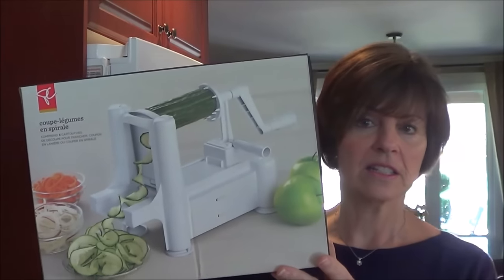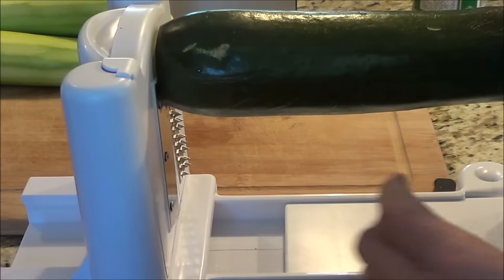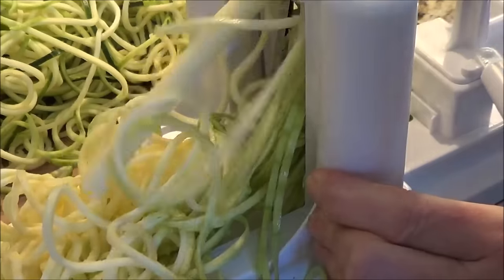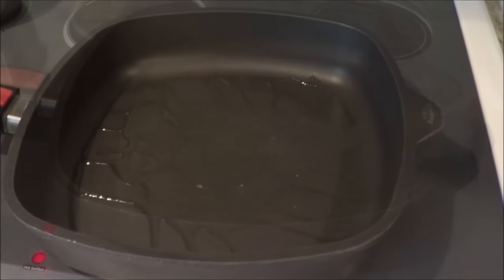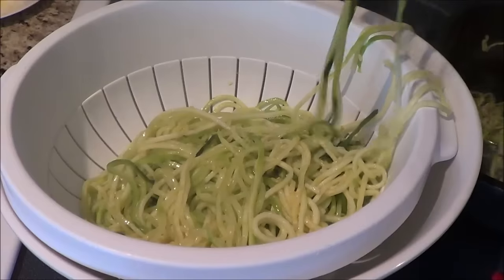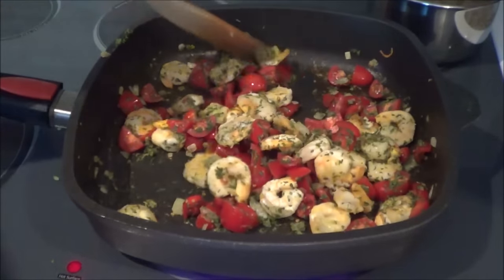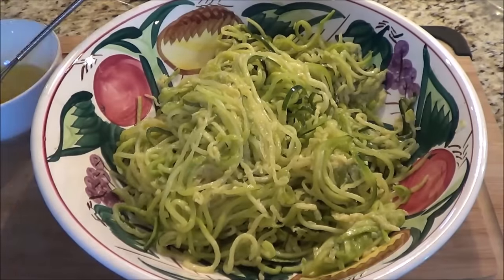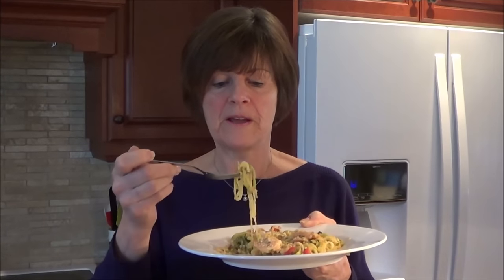Low Carb Lemon Garlic Shrimp Zoodles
This dish is almost quilt free, I just inhale this Low Carb Lemon Shrimp Zoodle dish, it took 20 minutes from start to finish. To order the spiralizer you can find the